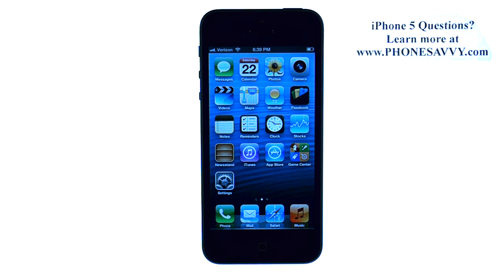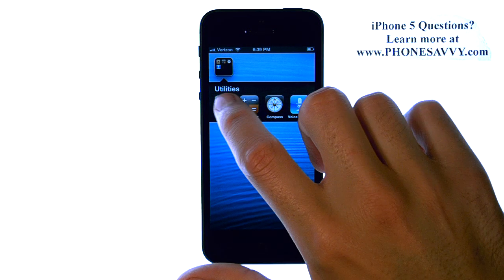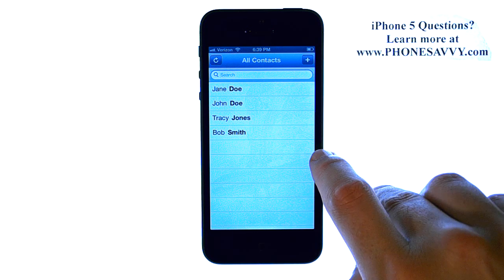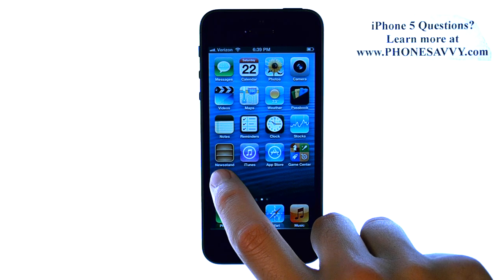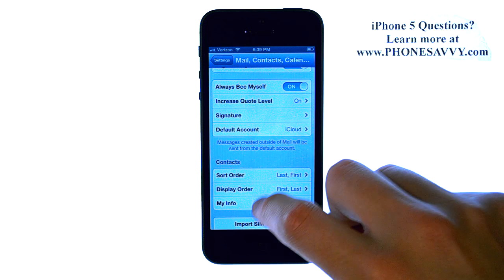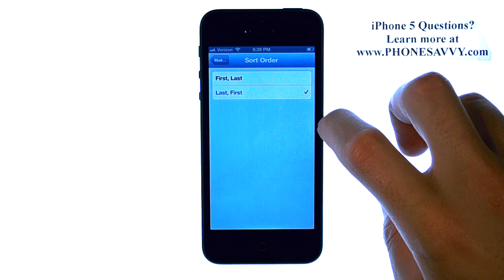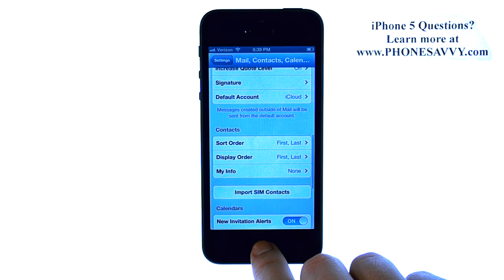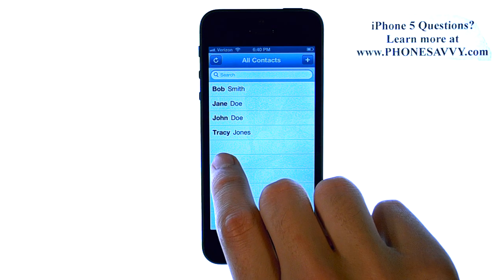Apple iPhone 5 - iOS 6 - HowTo Change Contact List Sort Order to First Names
This video will show you how to change the Sort Order in your contact list on the iPhone 5 or older iPhones with iOS 6